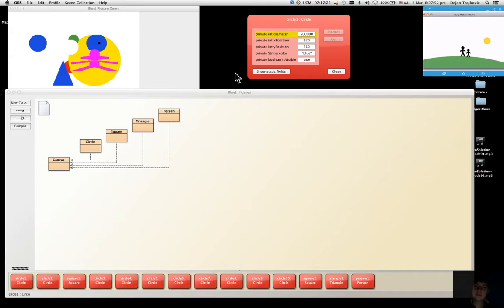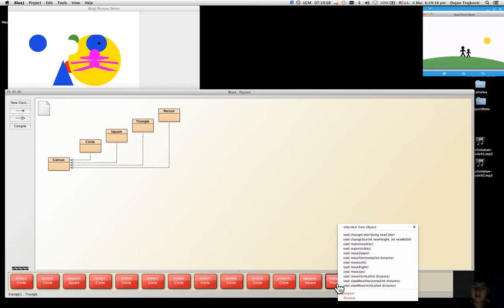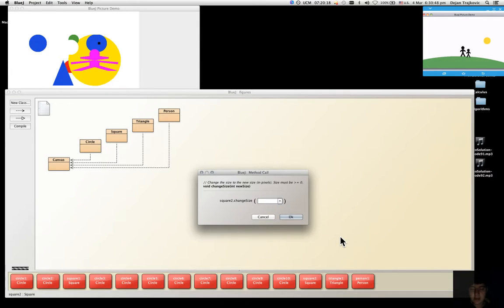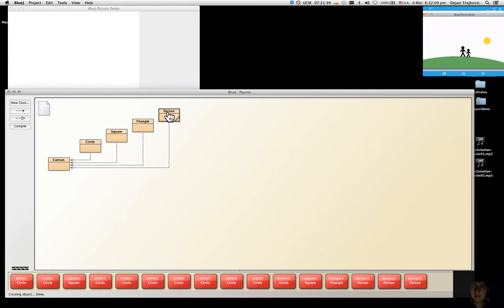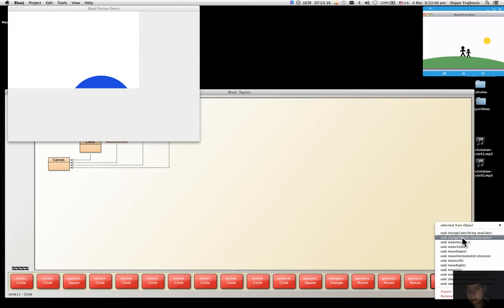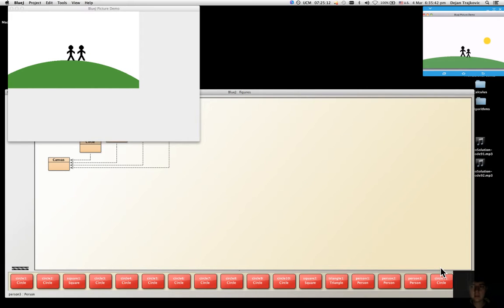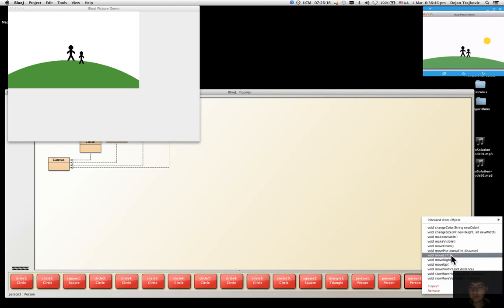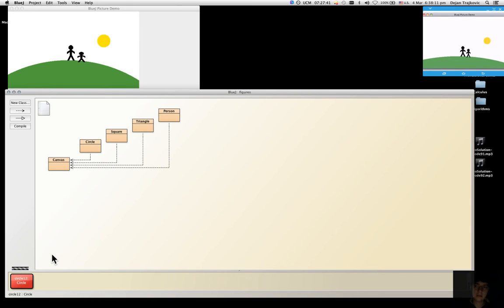Section 1.8. What is in an object?